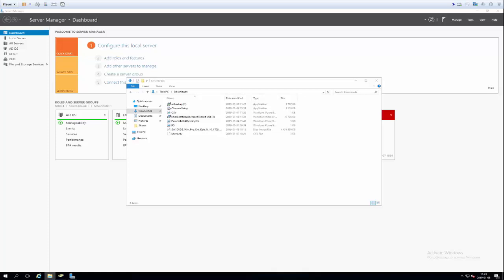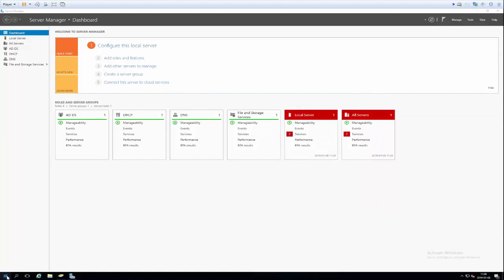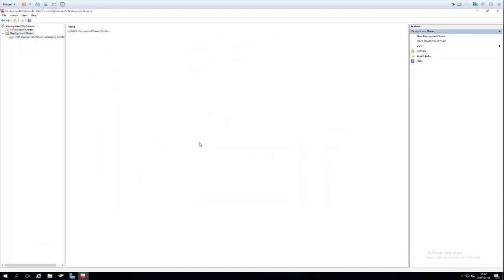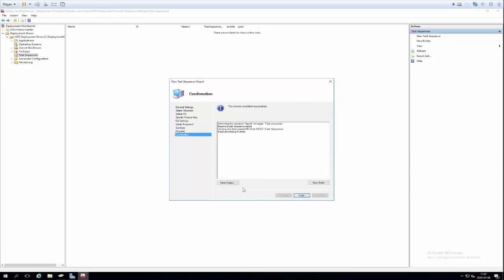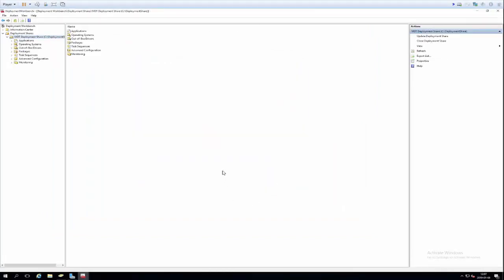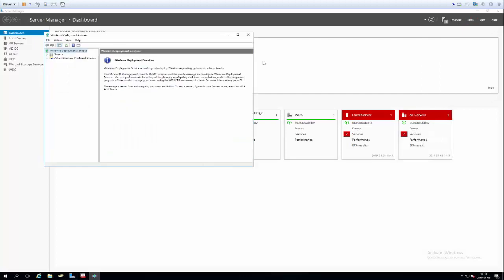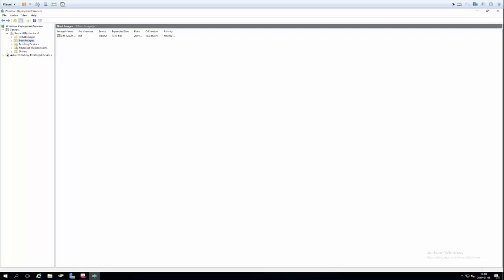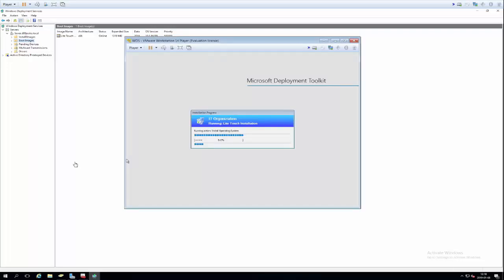9 WDS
Demonstration of WDS with Deployment Workbench